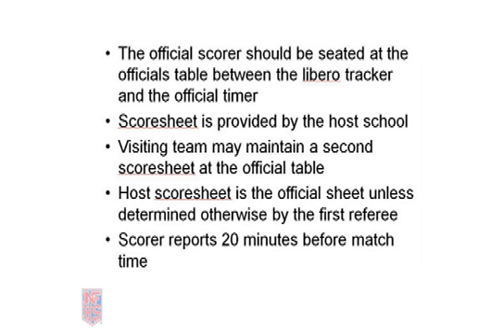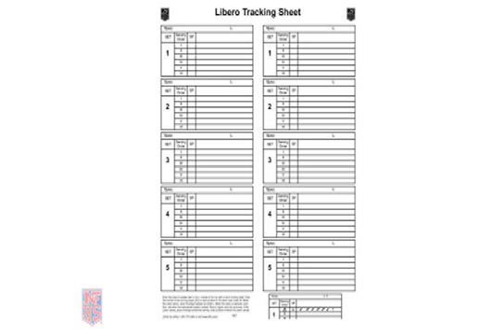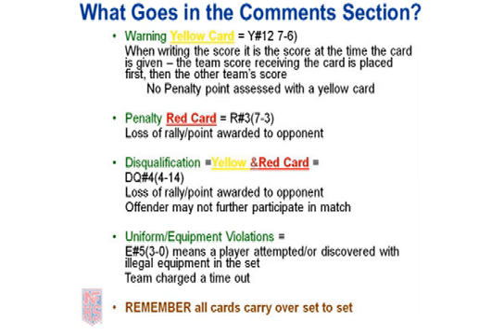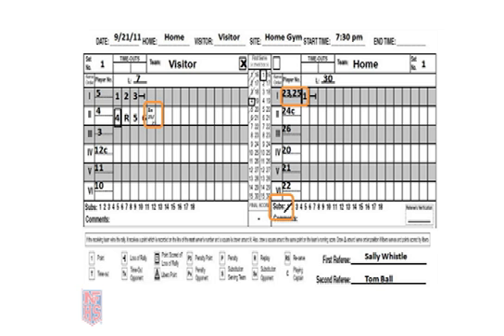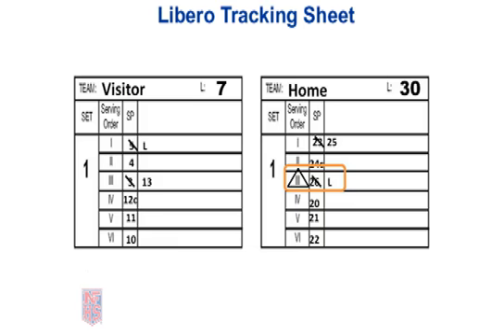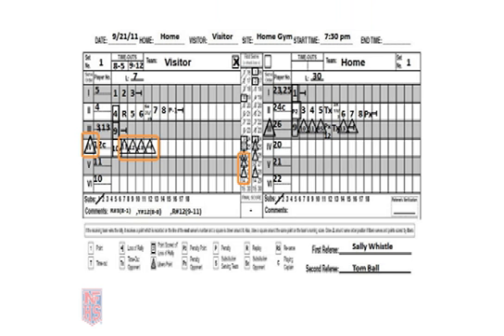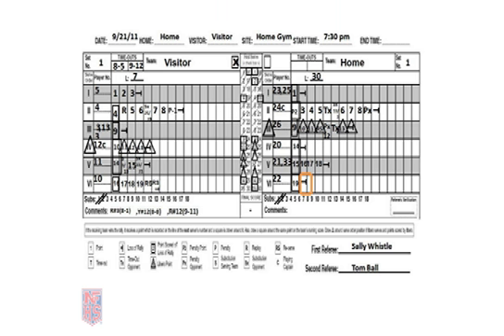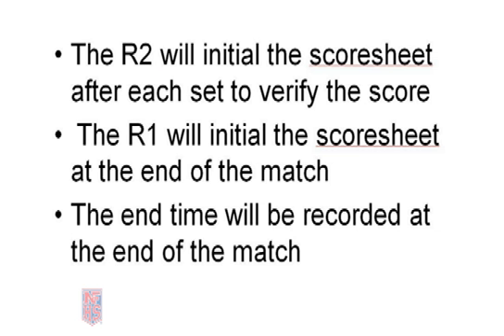NFHS High School Volleyball Scoresheet/Scorebook Keeping & Libero Tracking Tutorial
National Federation of State High School Associations

High School Volleyball Scoresheet/Scorebook Keeping & Libero Tracking Tutorial